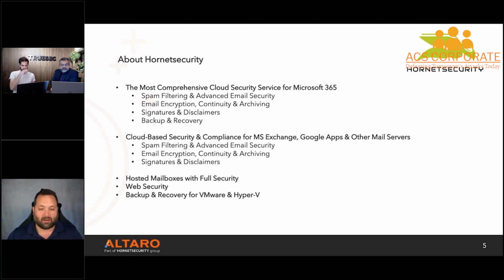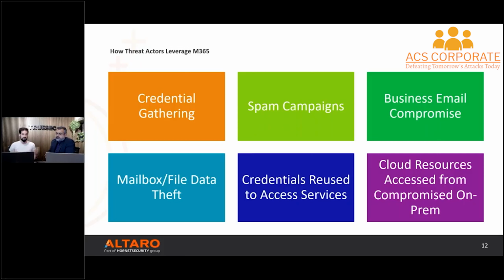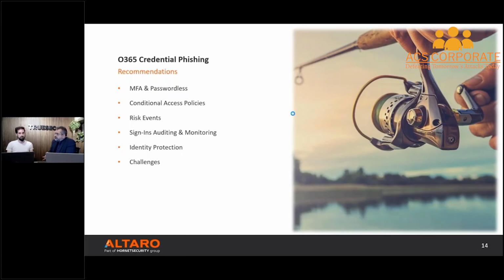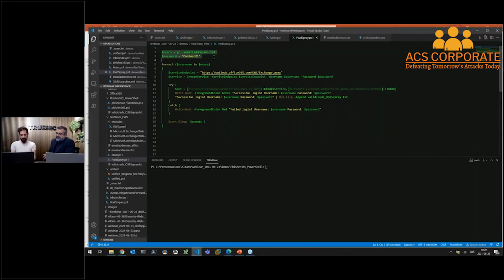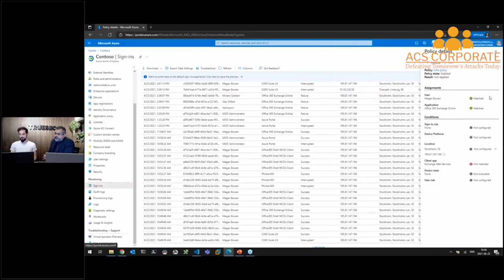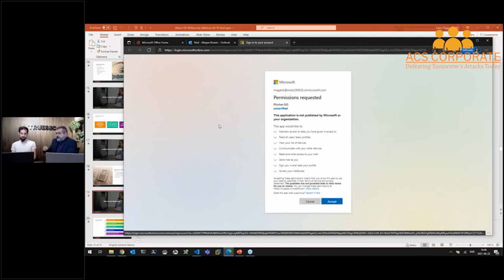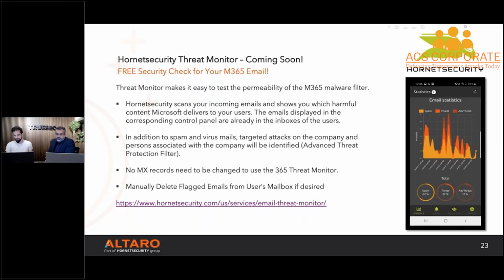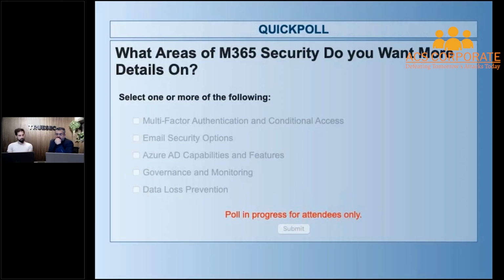Your 5 Most Critical M365 Vulnerabilities Revealed And How to Fix Them